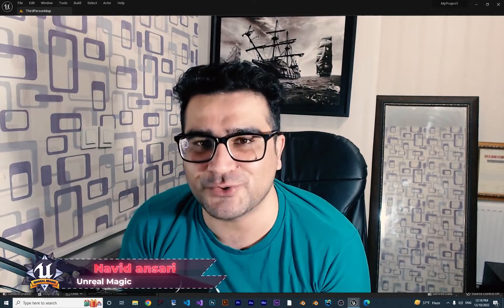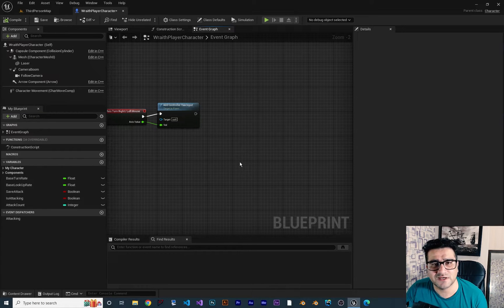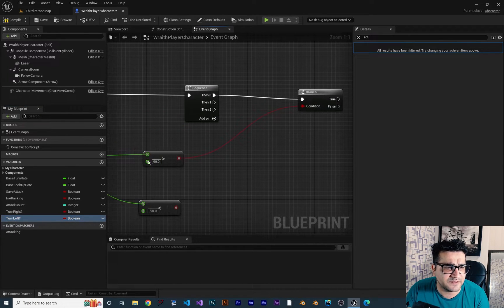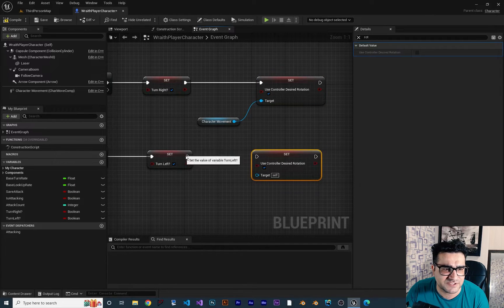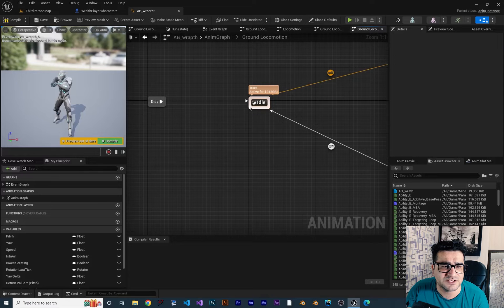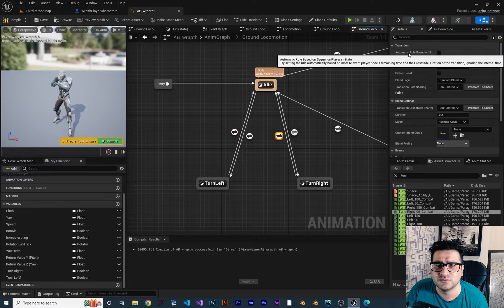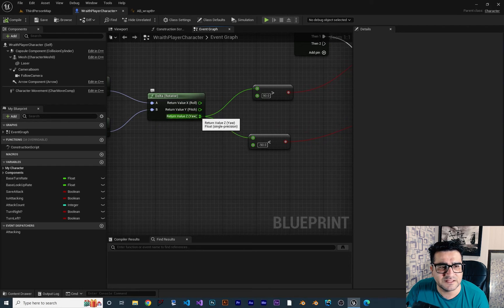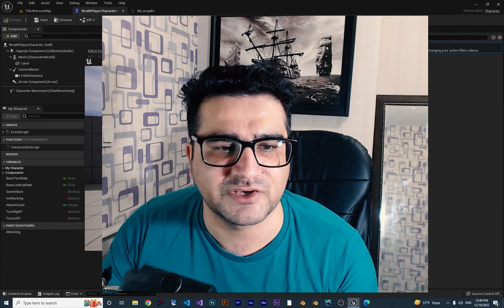Turn in place in unreal engine 5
have aim offset and when rotate more than 90 degree it should rotate and play turn in place animation